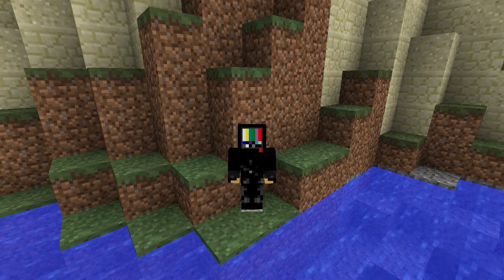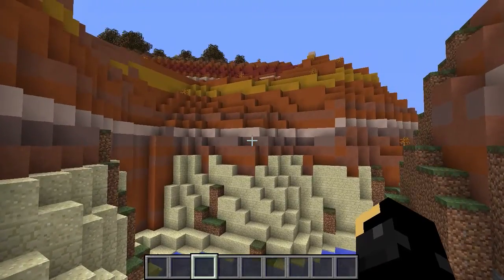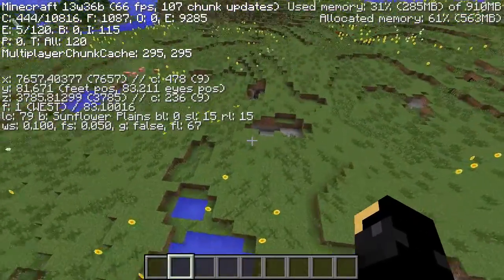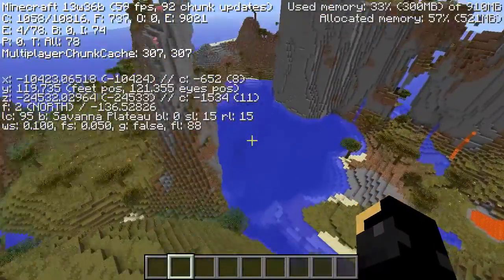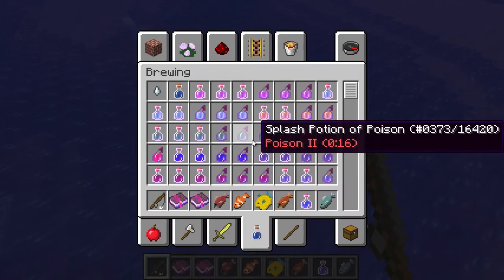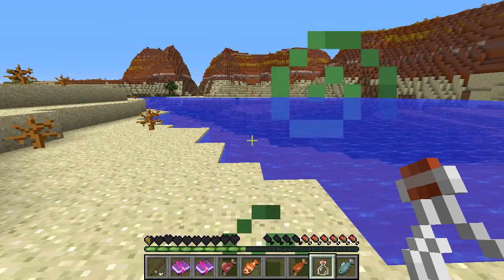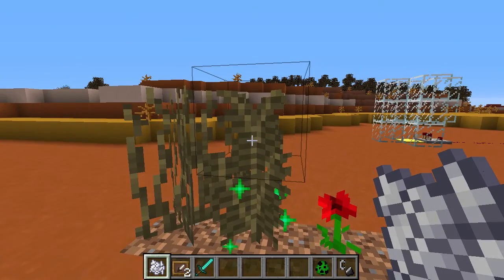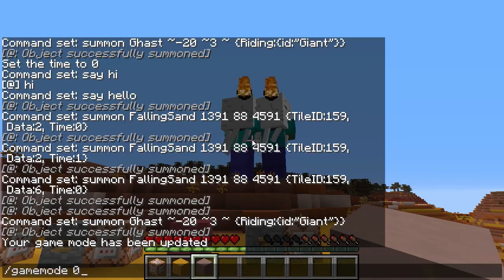Minecraft: Snapshot 13w36a/13w36b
An overview of changes in the Minecraft 13w36a and 13w36b Snapshot.